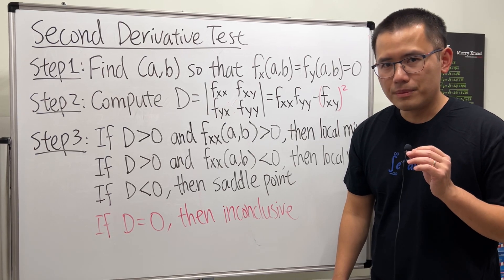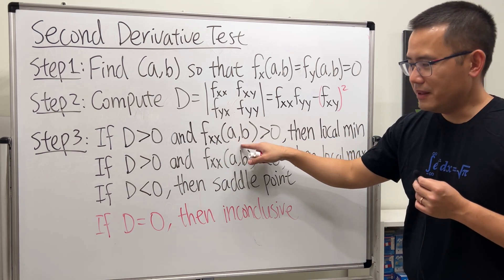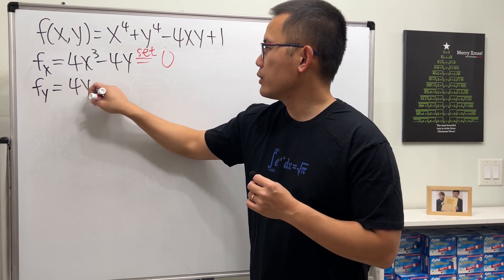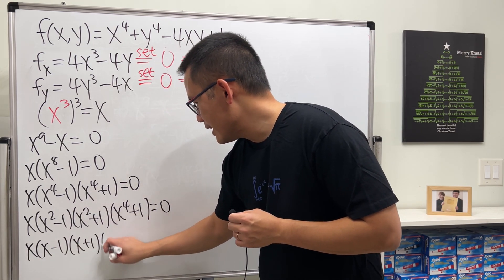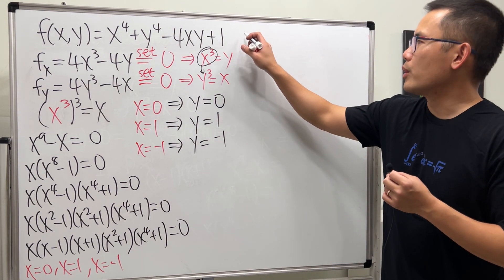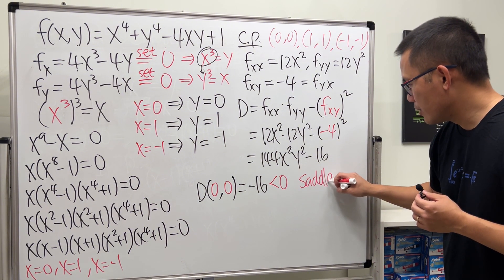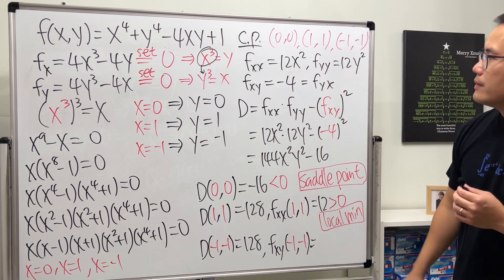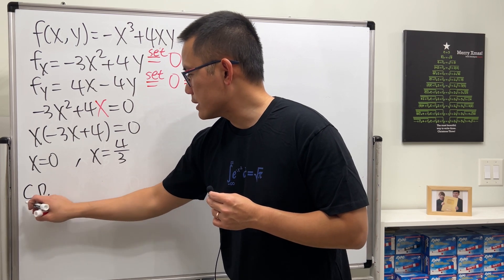Calculus 3: Using the second derivative test to find the local min/max or saddle points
This calculus 3 tutorial covers the second derivative test for a multivariable function f(x,y) to determine whether a critical point is a local minimum, local maximum, or a saddle point. We will first review the second derivative test and then work out two detailed examples to help you understand how it works.

0:00 Revie of the second derivative test (calculus 3 version)
2:20 example 1 (from James Stewart calculus textbook)
8:49 example 2 (from Larson calculus textbook)